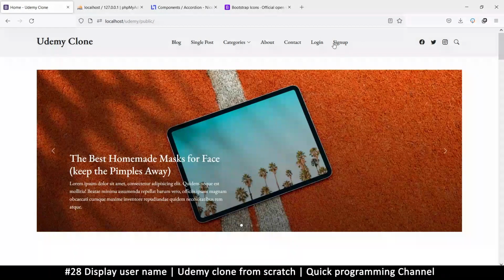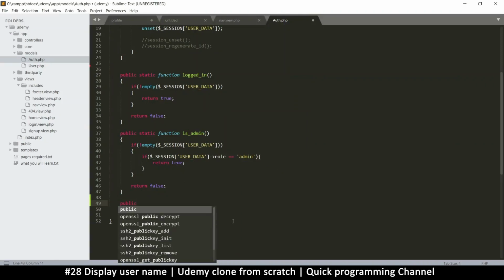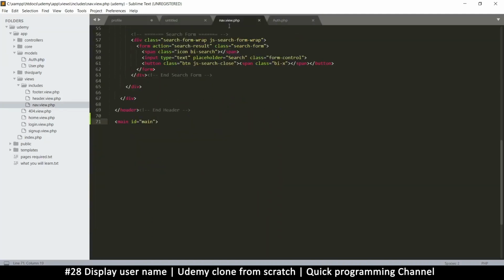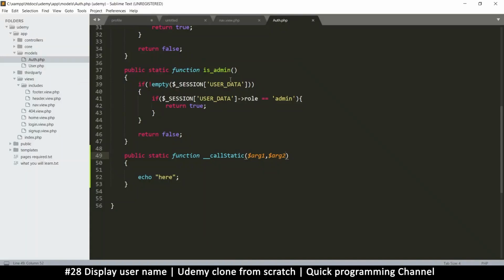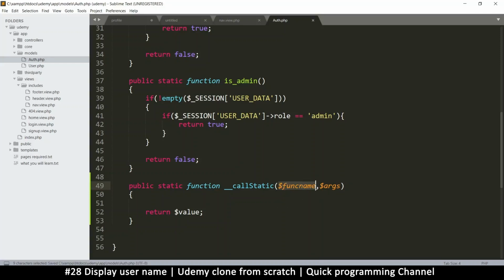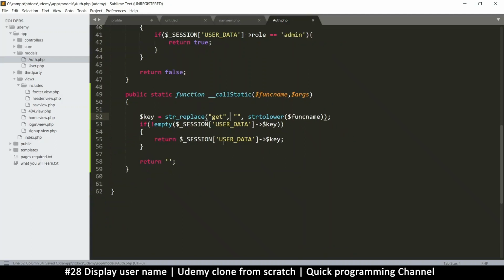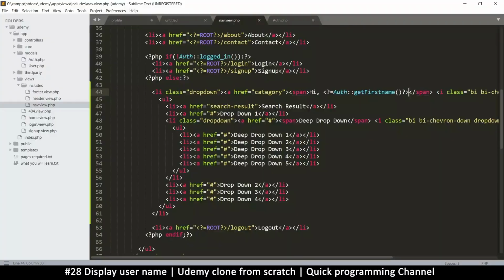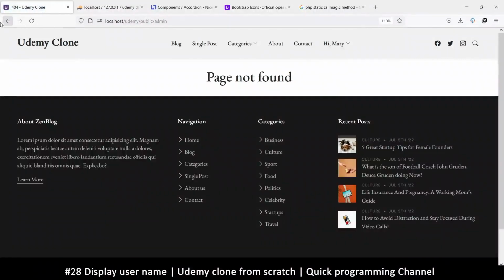#28 Display username | Udemy clone from scratch in php | Quick programming tutorial